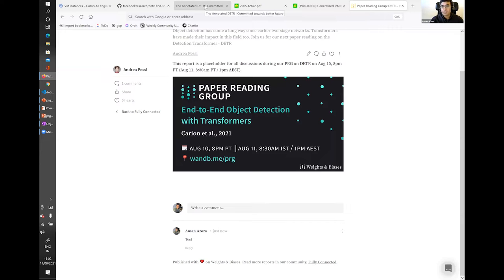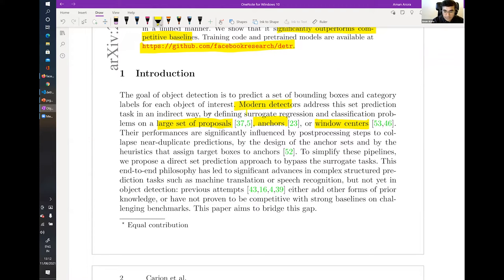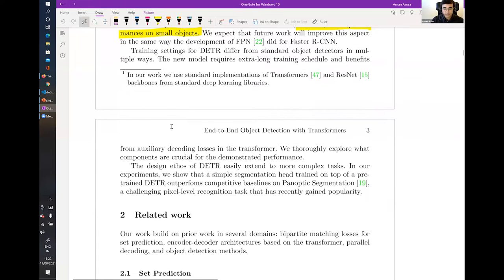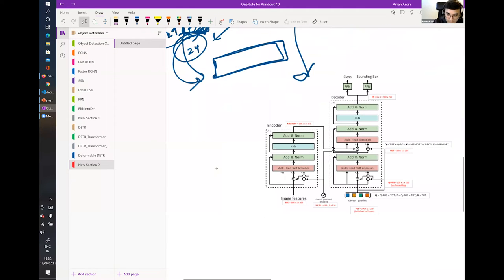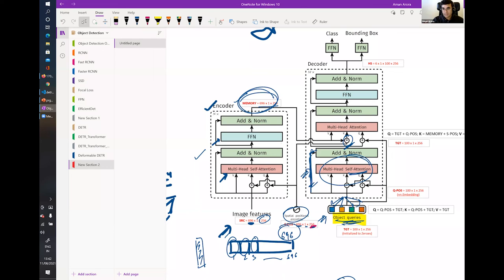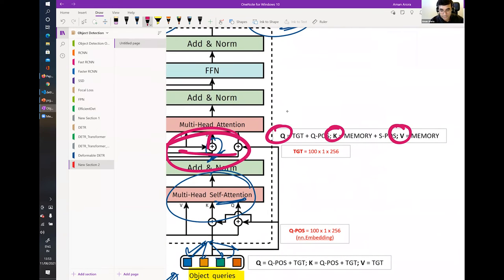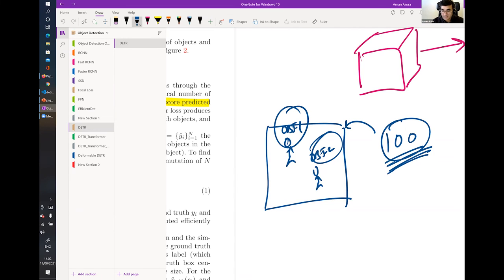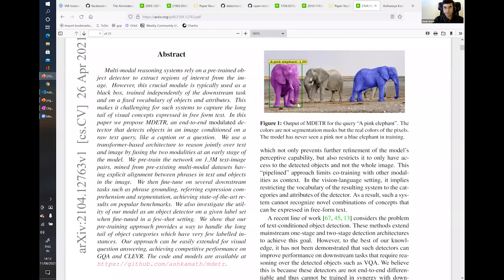W&B Paper Reading Group: DETR